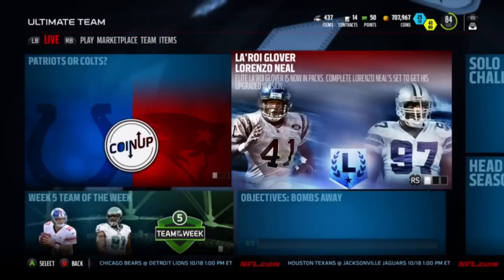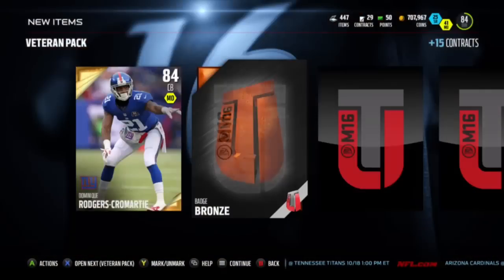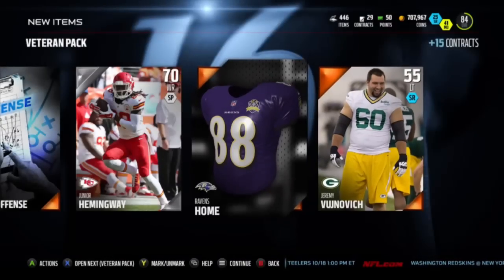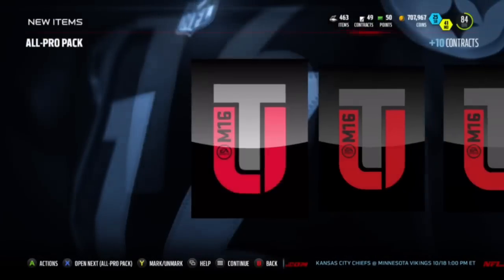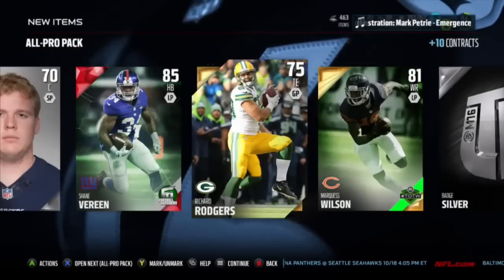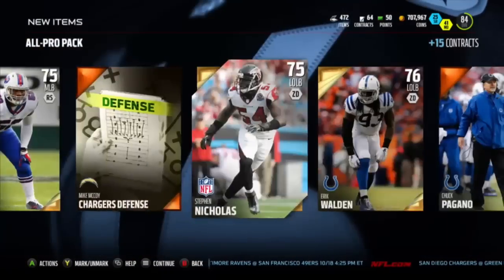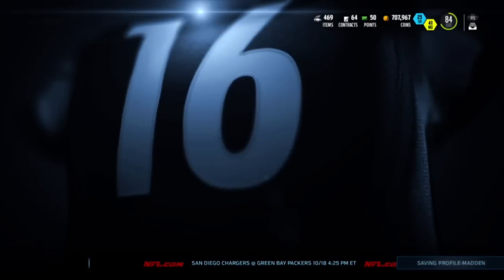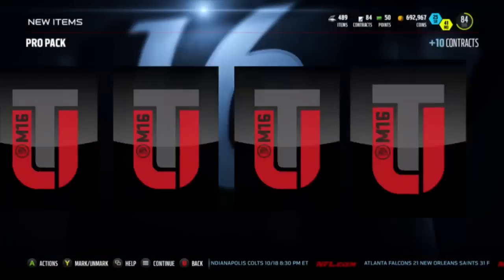Madden 16 Ultimate Team - Pulling Packs for Lorenzo Neal - Awesome Pulls! - MUT 16